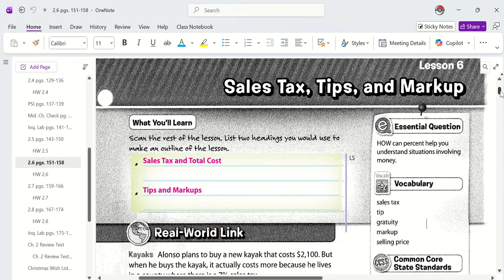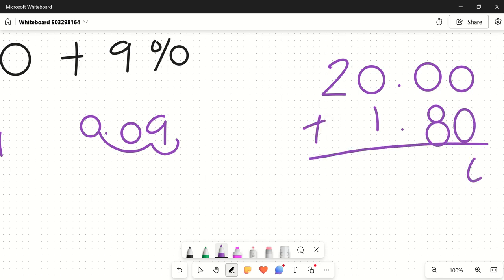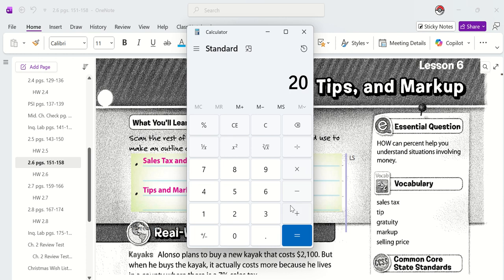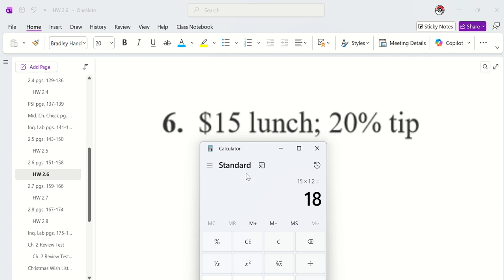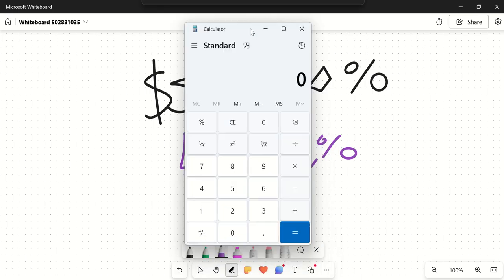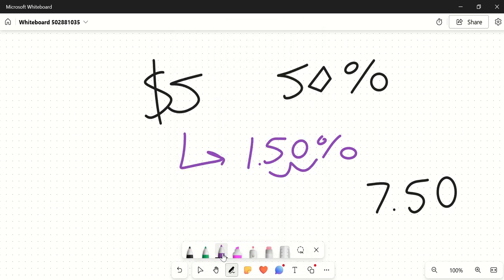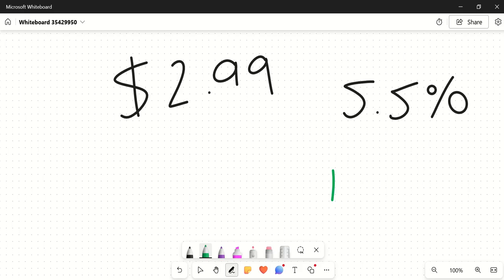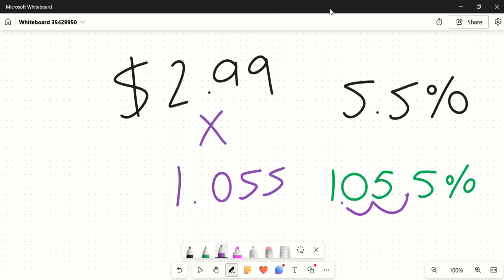7th Grade: Ch. 2, L6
Essential Question: HOW can percent help you understand situations involving money?

7.RP.3, 7.EE.3

Mathematical Practices
1, 3, 4, 5, 6